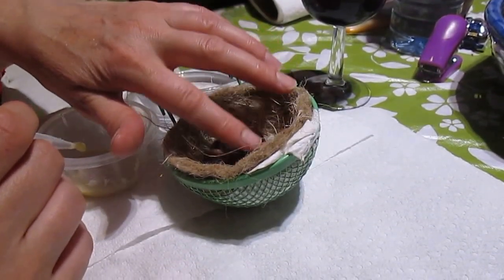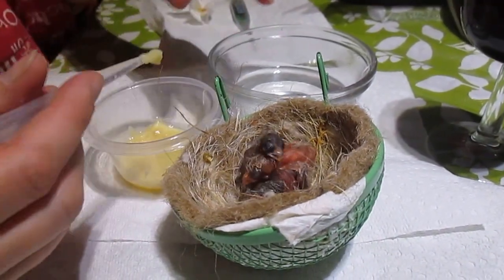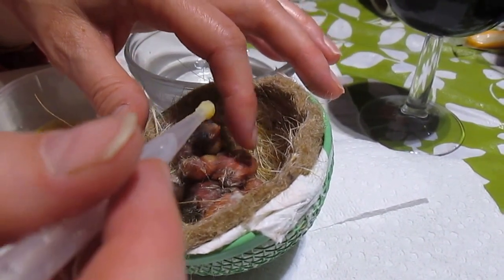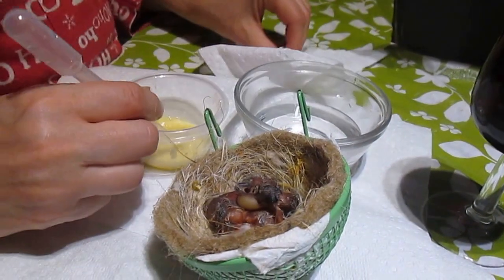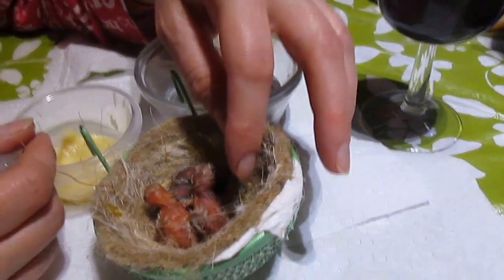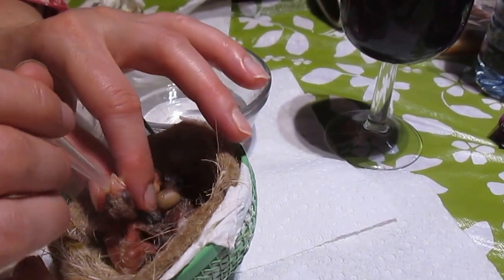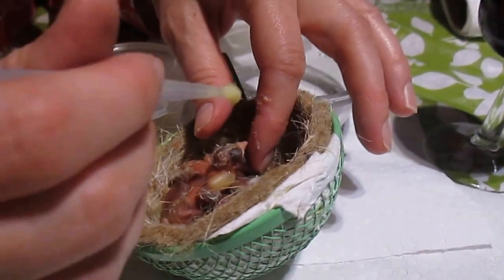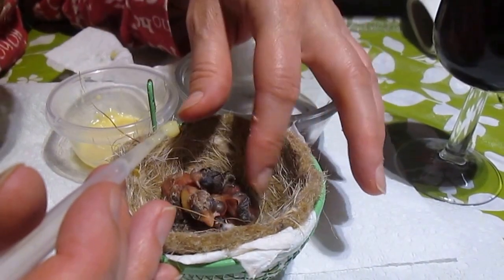How to Handfeed Baby Canaries or Finches Part 1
If you have baby canaries that the parents do not feed, you can save them by feeding them baby food for parrots from Cédé...and feeding them as soon as their crops get empty. Do not watch the clock. Watch the babies! Also, it is may happen that at some point, they are too weak to eat. If they do not lift their heads to eat, and open their beaks, you will have no choice but to force feed them, which may include having to pry their beaks open. In the beginning especially important to feed them a diet that is more liquid in consistency. As they get older, you can thicken it up, slowly.

If the mother sits on the babies to keep them warm, that is one half of the battle. The babies need to be kept warm and at the right humidity, and only the parent birds or an incubator can do that. If you keep the babies with the parents, there are good chances that at some point, the parents will start to feed the little babies, and eventually, even totally take over the feeds, as they did with these guys. They first started to help a little bit with feeding when these babies were about six days old.